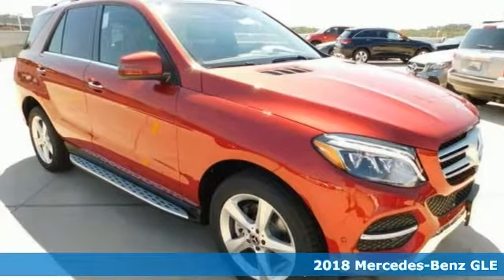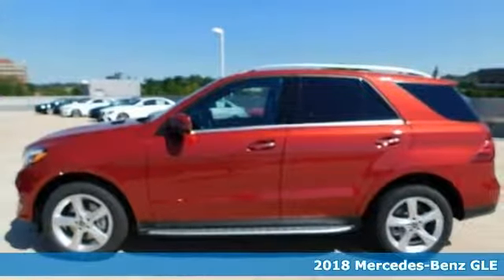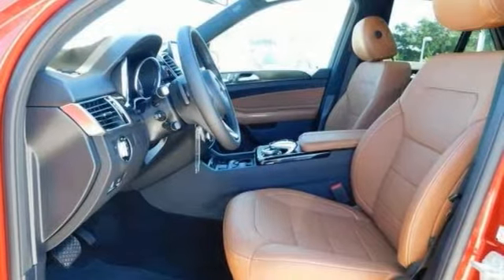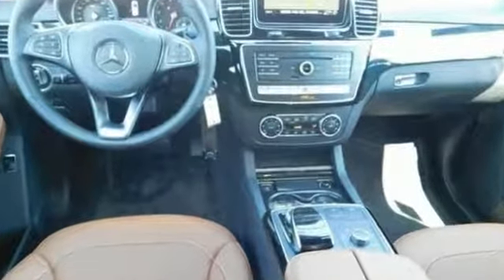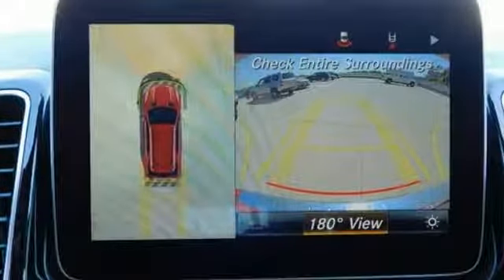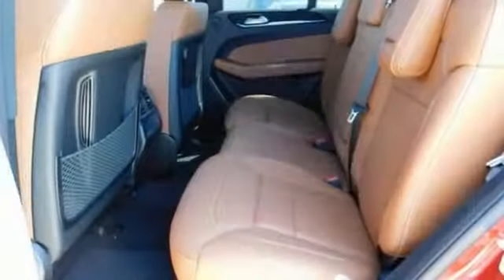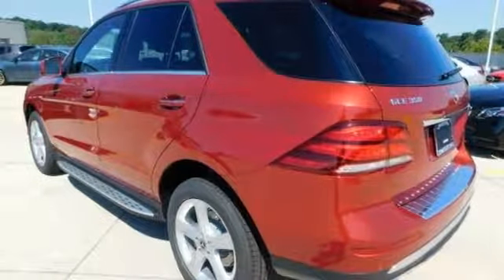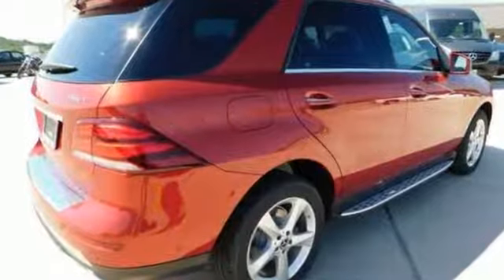2018 Mercedes-Benz GLE Owings Mills MD Baltimore, MD 8M001038 - SOLD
Year: 2018
Make: Mercedes-Benz
Model: GLE
Interior: Black
Stock #: 8M001038
VIN: 4JGDA5HB2JB001038
Seize the road with solid stability and traction control. Traction control keeps you from slip sliding away. This handsome-looking 2018 Mercedes-Benz GLE is the rare family vehicle you have been trying to find. It is nicely equipped. It's the ultimate combination of high performance and luxury. *Your additional costs are sales tax, tag and title fees for the state in which the vehicle will be registered, $925 freight (all new Mercedes-Benz models), any dealer-installed options (if applicable) and a $299 dealer processing fee. Prices are subject to change, and prior sales are excluded from these offers. While every reasonable effort is made to ensure the accuracy of this information, we are not responsible for any errors or omissions contained on these pages. Please verify any information in question with the dealer.

Address:
9727 Reisterstown Road